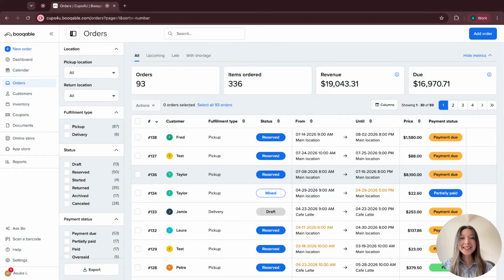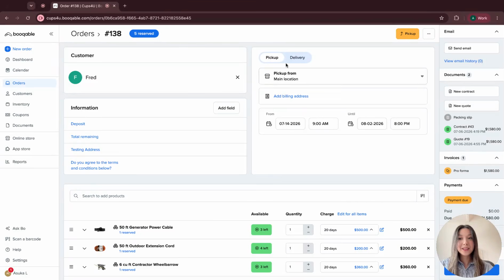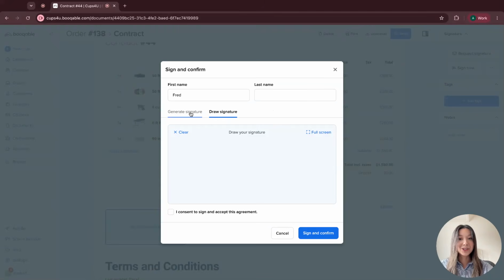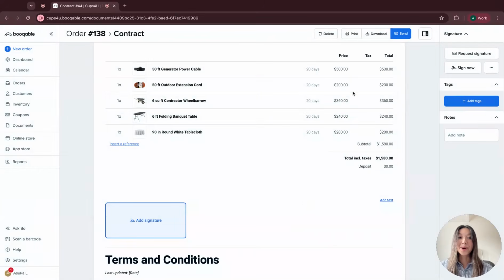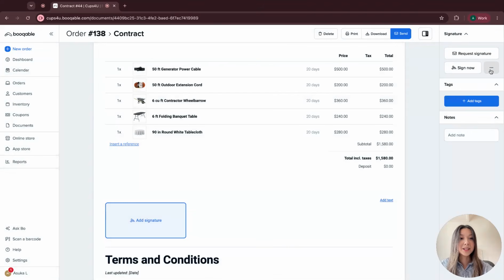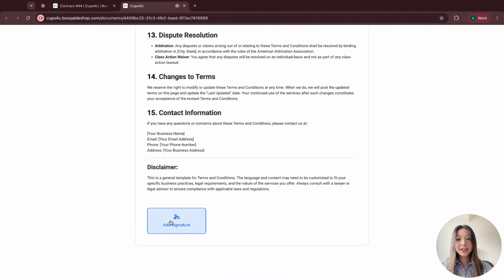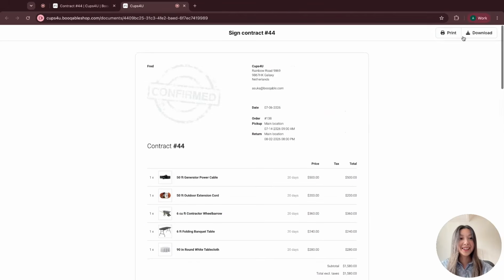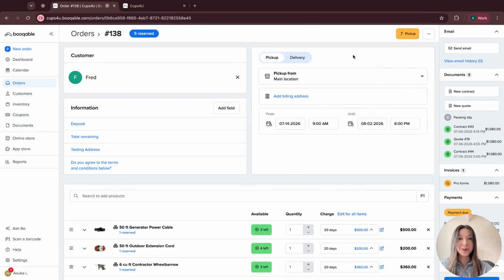Exciting updates to E-Signatures in Booqable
In this video, we explain all the features of our new E-Signatures update and how it works in Booqable.